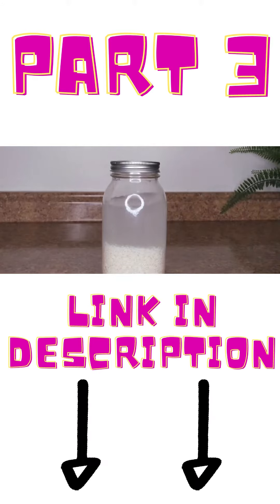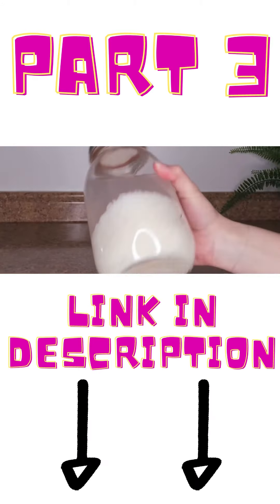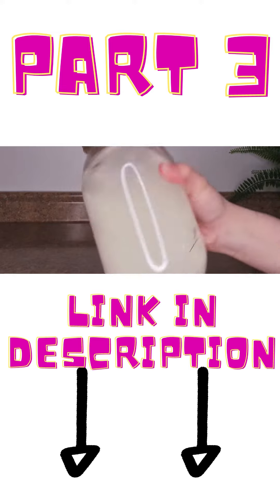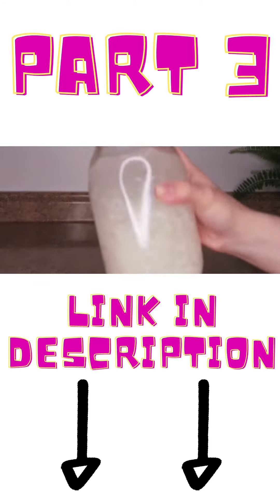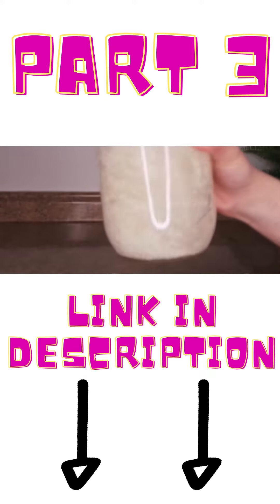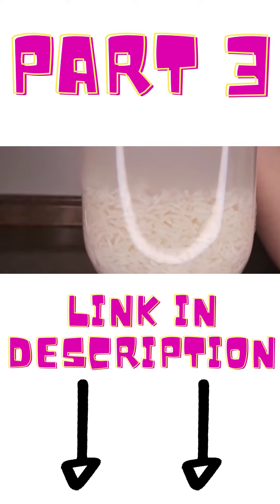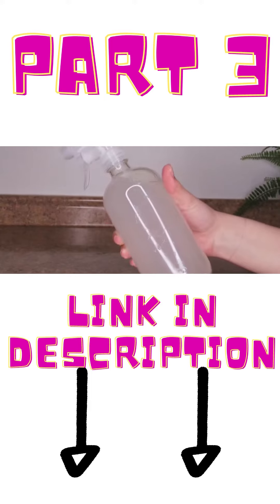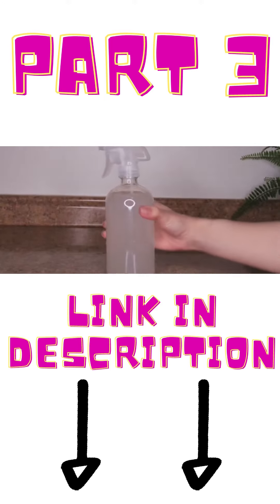How To Make Rice Water Hair Growth Rinse Part 3#shorts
The Easy Way to Supercharge Your Natural Hair Growth

Hair Care Help Straight From The Experts

If achieving beautiful hair is something that has been on your to-do list for far too long, then you have found the right article. The issues that affect hair condition and quality will be addressed, and you may be surprised at how simply you can get that long sought after gorgeous hair!

If you have got really dried out and damaged hair, try olive oil! At a time when you won't be going out, apply the oil in downward strokes to hair length and let it sit overnight. Olive oil will give your hair some much needed nutrients and restore some of that luster.

Avoid damaging your hair by brushing it only when it is dry. Wet hair breaks easily, and brushing it can cause split ends. Always brush you hair when it is dry to minimize damage. This means you need to brush it before you wash it, and wait until it is completely dry before brushing it again.

Women who are taller should have medium-length hair. This will make them look a little shorter than they are. On the other hand, shorter women can get away with pretty much any haircut with the exception of long hair. Shorter women tend to look even shorter when their hair is too long.

For minimizing breakage, be sure that your hair is completely wet prior to applying shampoo. Don't use any more than about a quarter-size dollop. Then proceed to rub the shampoo in between your palms to start with. Be sure to lather up for no more than 30 seconds or so.

If you are looking to avoid breaking your delicate tresses, be sure to protect them when you sleep at night. Silk pillowcases are excellent for preserving hair integrity. Otherwise, you can take the time to either wrap your hair in a silk scarf, or loosely tie your hair into a low ponytail before bed.

If you notice you have dandruff in your hair, it is crucial to treat it right away. This way, you can avoid excessive flakes and itching. The ideal way to treat dandruff, whether a small or big amount of it, is to use shampoos that contain zinc pyrithione or selenuim sulfide.

Hair should not be washed daily. If you have not had a day where your hair has gotten excessively dirty, then do not wash it. A schedule of washing every 2-3 days will prevent your hair from drying out. You will spend less time trying to rejuvenate your hair, and more time focusing on enjoying it.

Try changing up the kind of shampoos and conditioners you use every now and again. Your hair may get used to the kind of products you are using and may not respond to them as well as they may have at first. Do not downgrade the brands you are using though!

After reading this article, beautiful hair should finally be within your reach! Try implementing the tips you have read here for greater control, condition and style. Keeping hair healthy and beautiful requires some attention and commitment, but as you will soon discover, it is all well worth the effort!